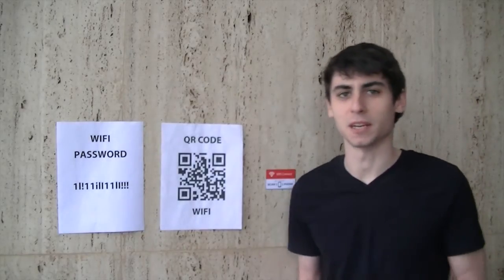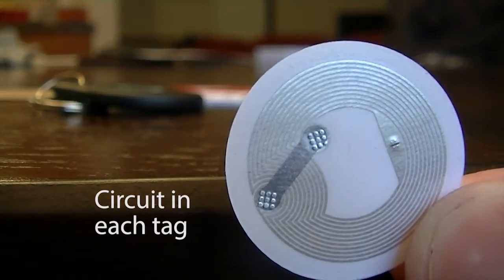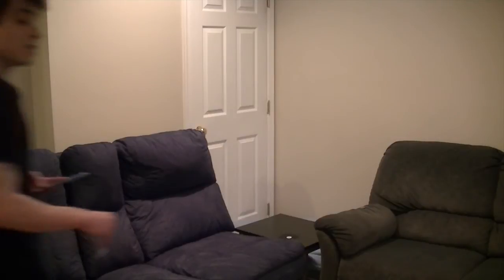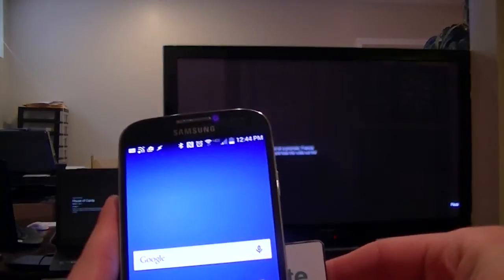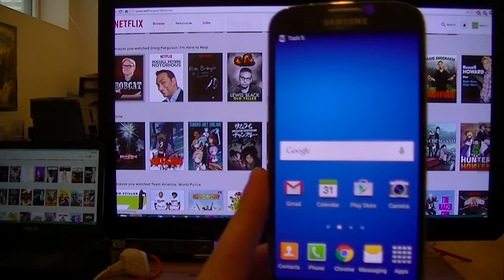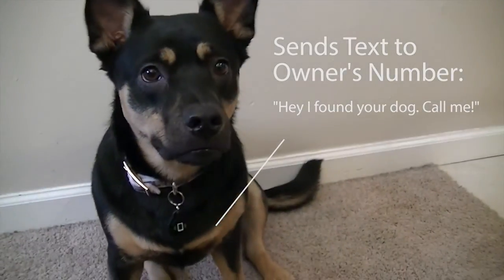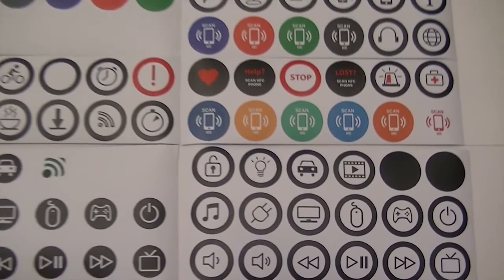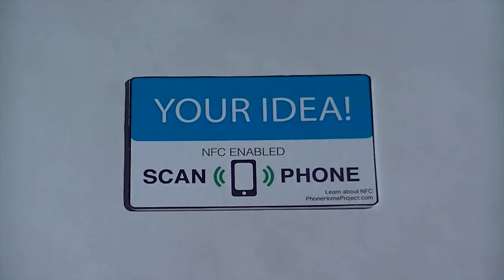Official Video: NFC Tags - Digital Resources & technology shortcuts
NFC Tags can automate your life!

Please share the campaign on facebook & twitter!